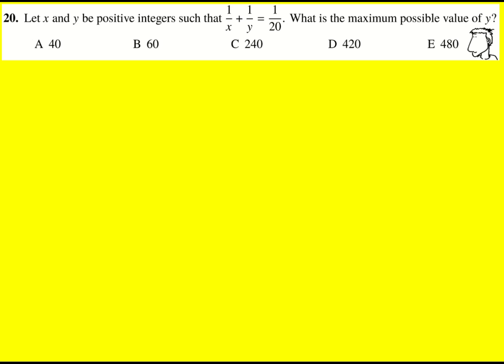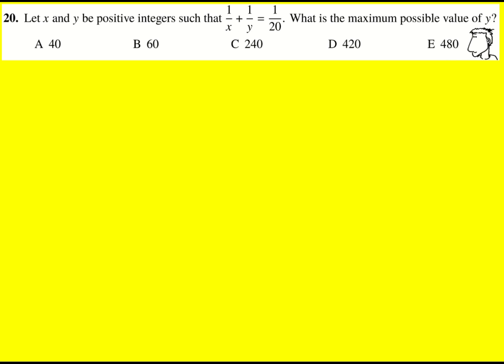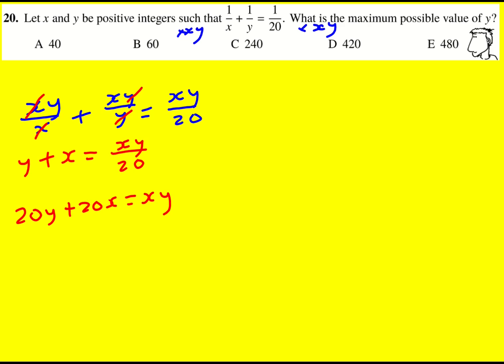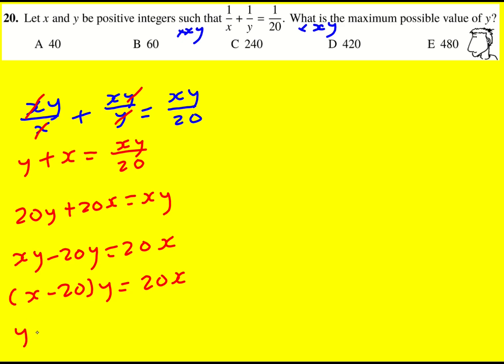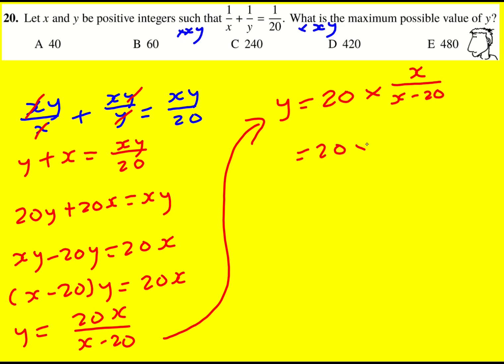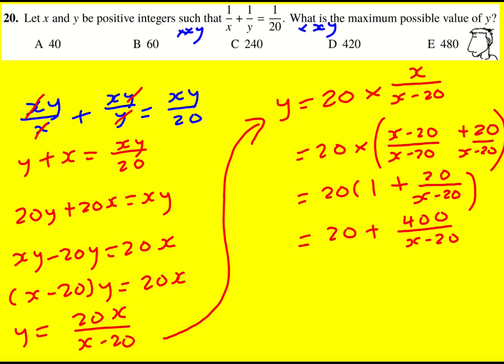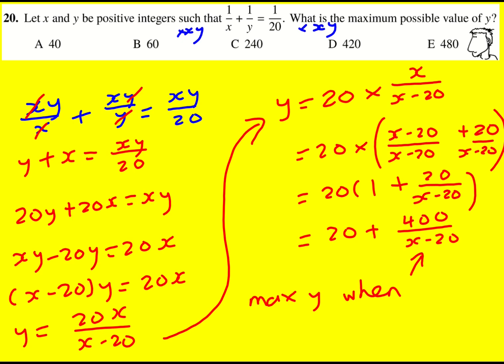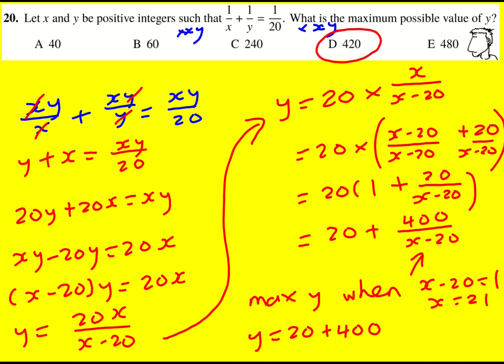SMC 2024 q20 (UKMT Senior Maths Challenge)